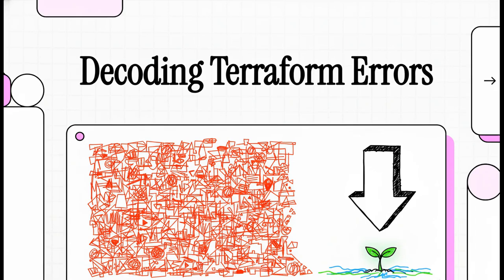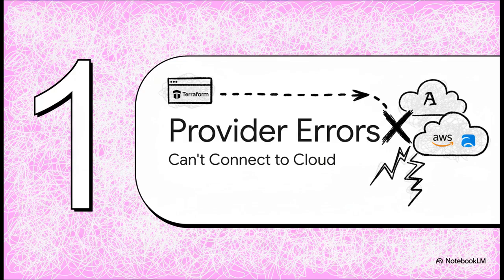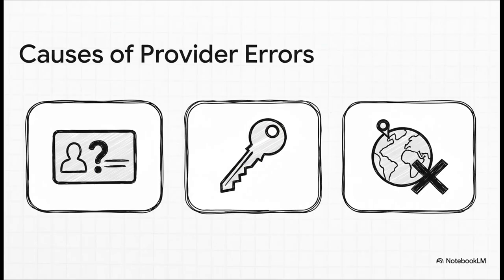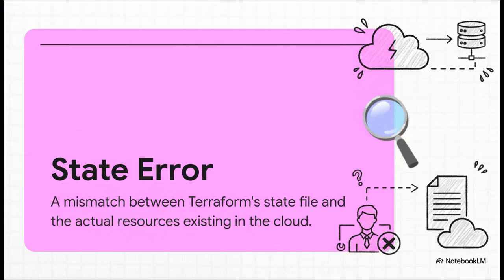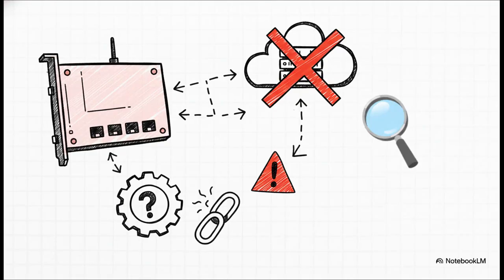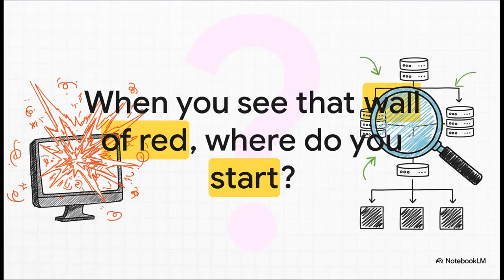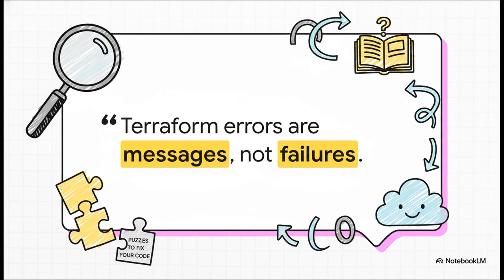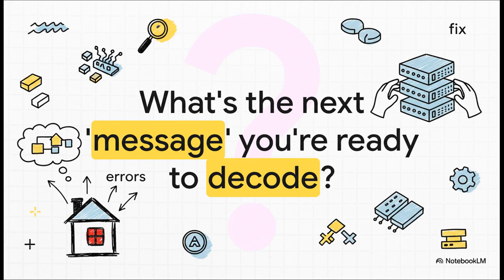Decoding Terraform Errors